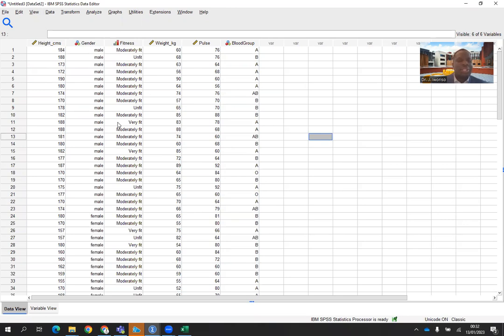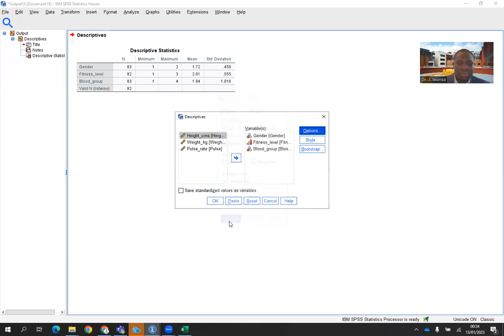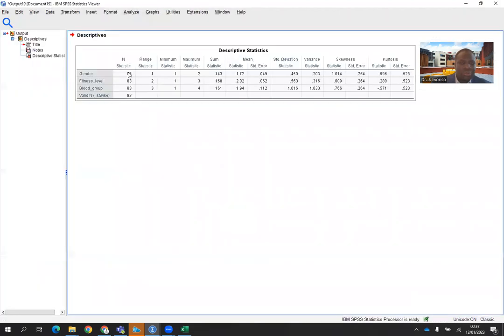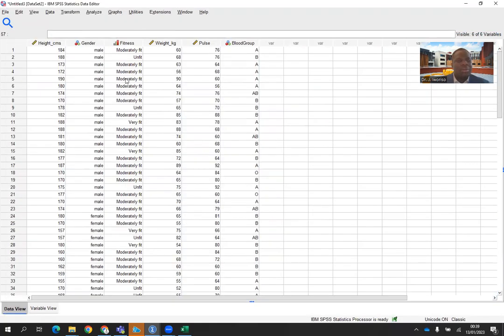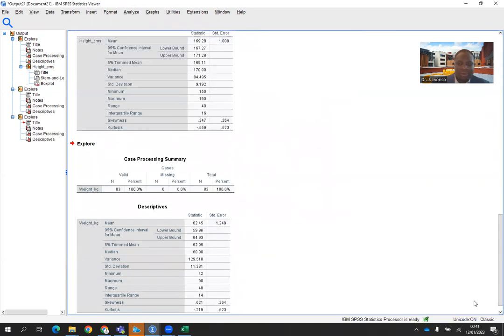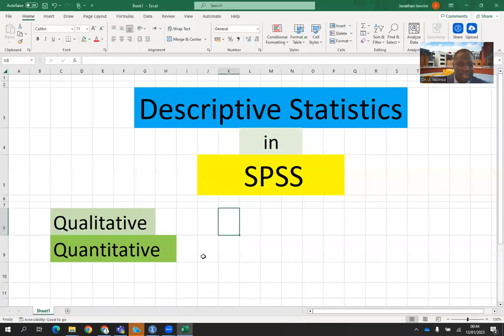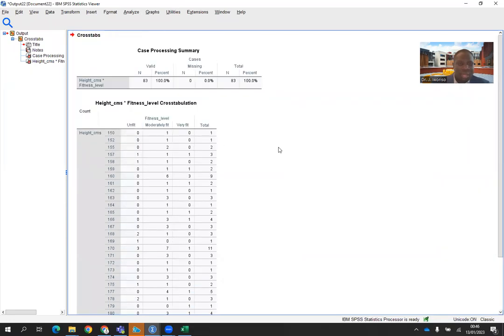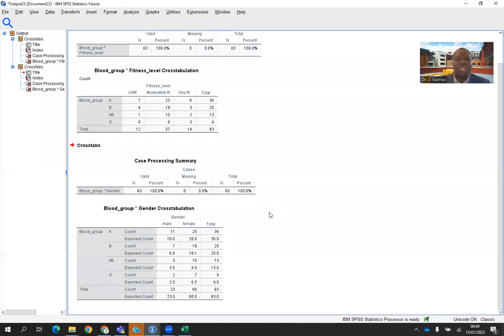Descriptive Statistics in SPSS